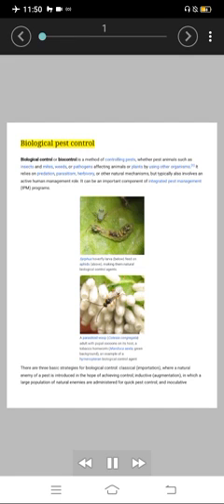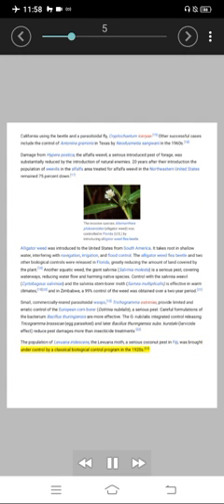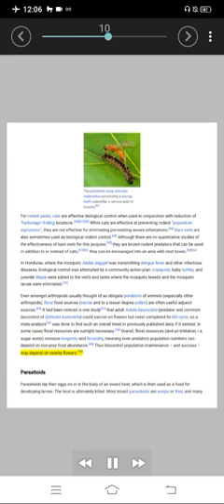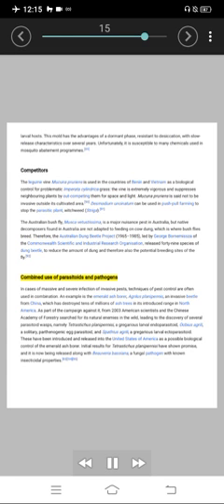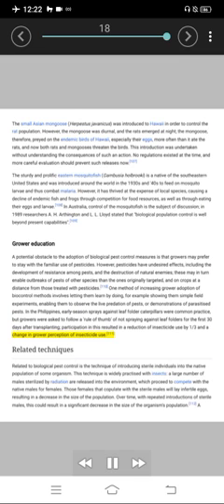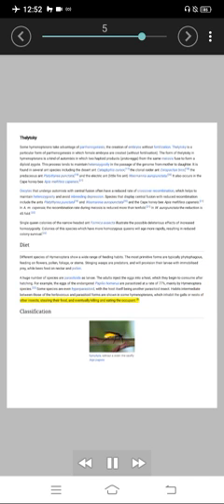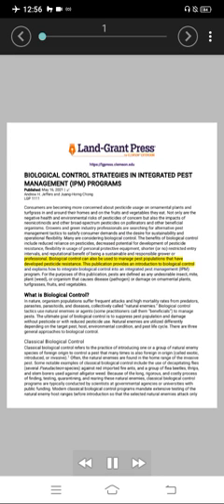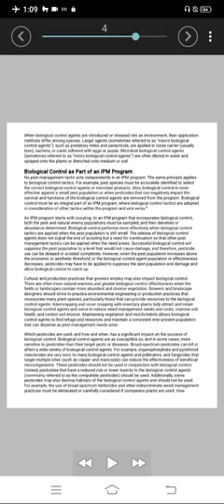Entomology random topic in detail series video